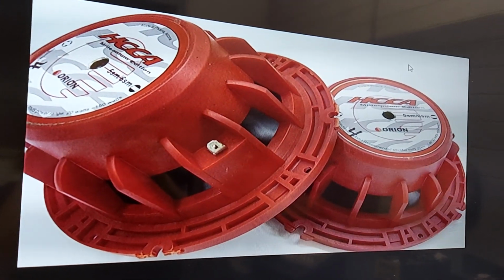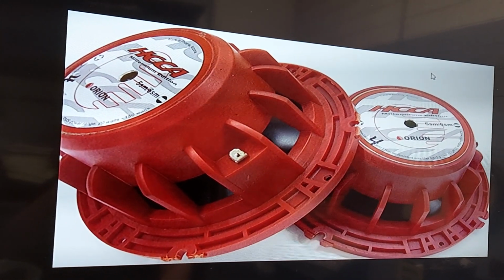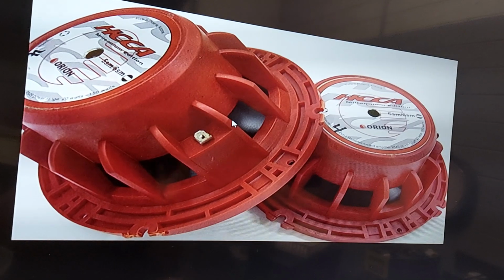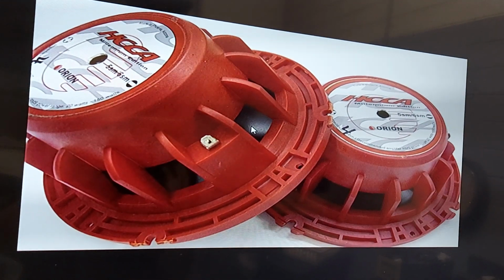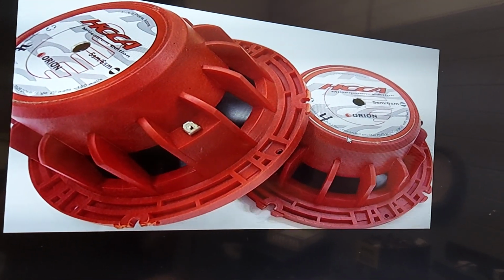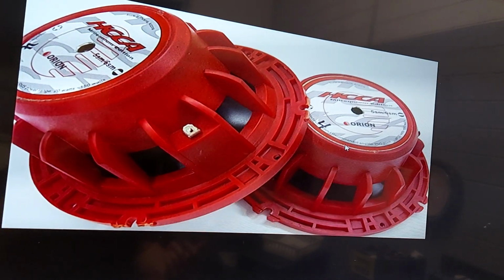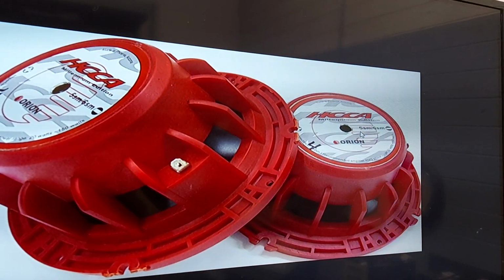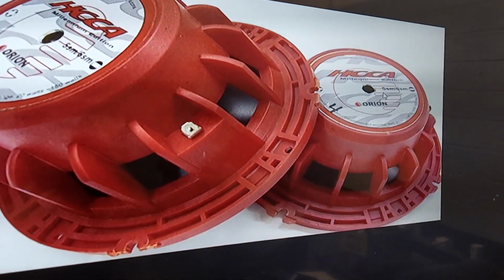Orion HCCA mids Millennium Edition - and other lies from The Robot Underground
PPI power plugs for Art series, PCX and PC / PowerClass

I am very sorry if anyone is hurt by this information.  I'm a much different person than I was then.  I hope you can forgive me.

Yes the audio industry does this daily but this is something I did and I take responsibility for it.

Updated thumbnail to show that we were making both a/d/s and HCCA drivers after the BK.

If you have any questions on products or services, just text that same number, 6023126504